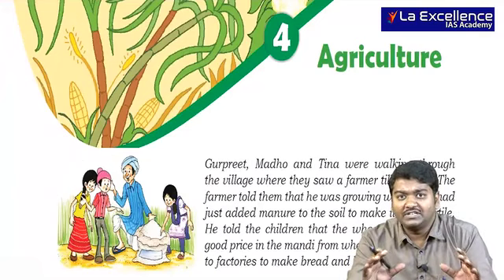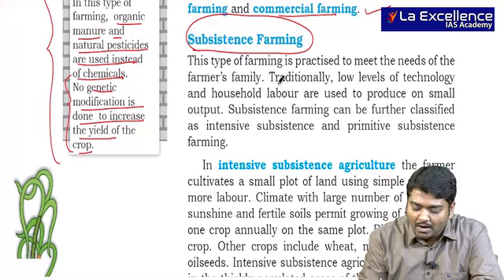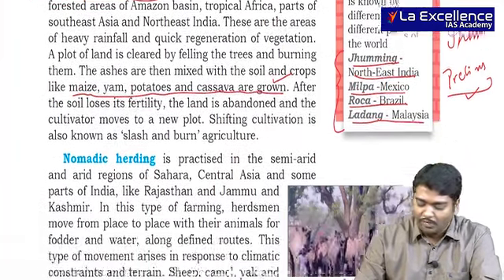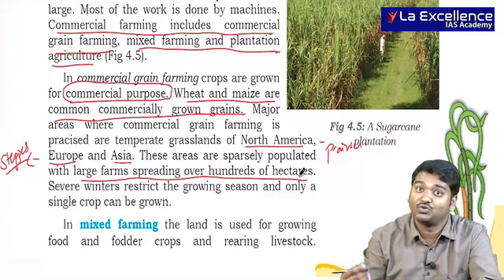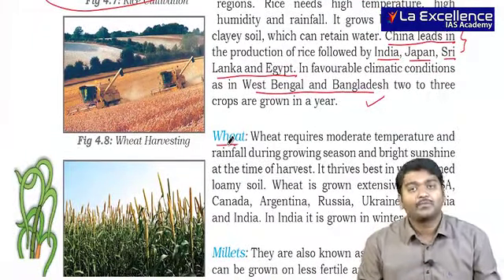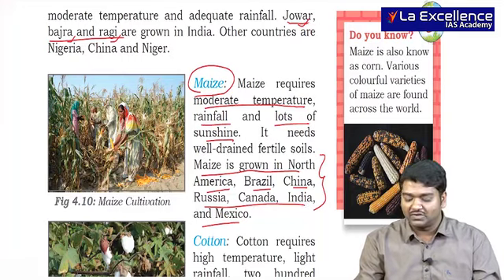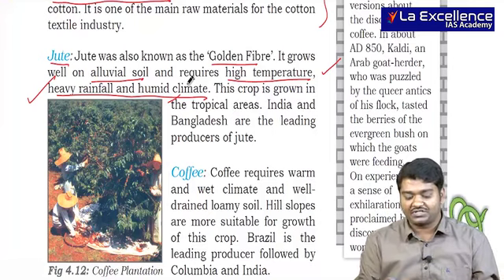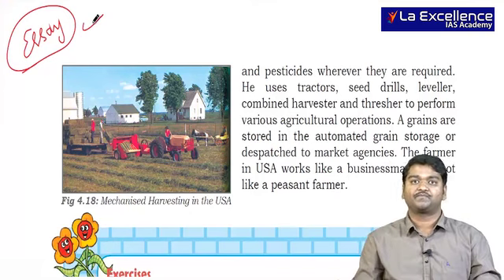Geography 8th NCERT | UPSC 2020 | Online ias | Part 4